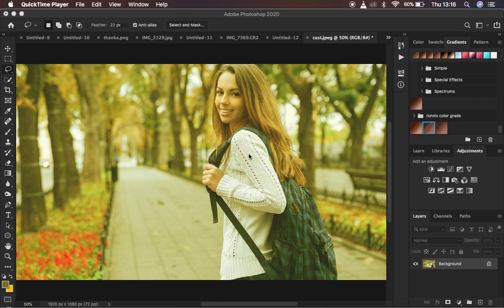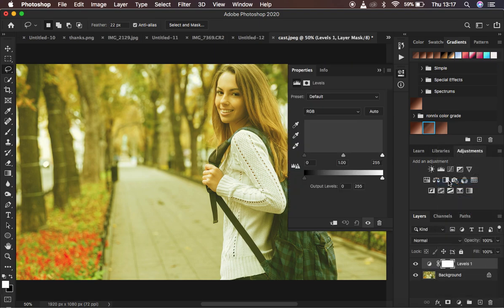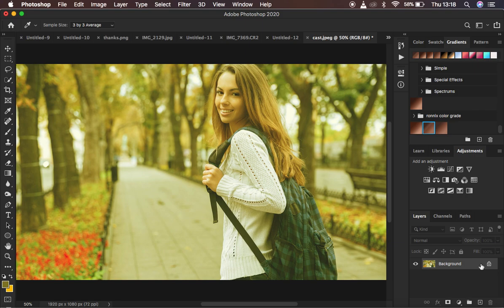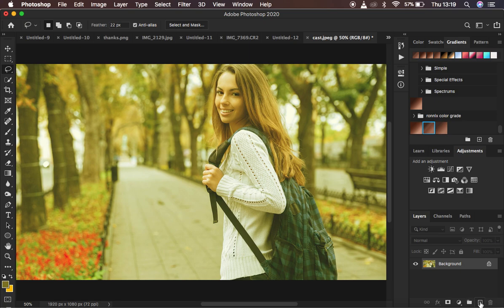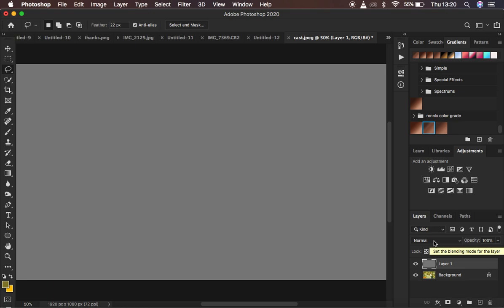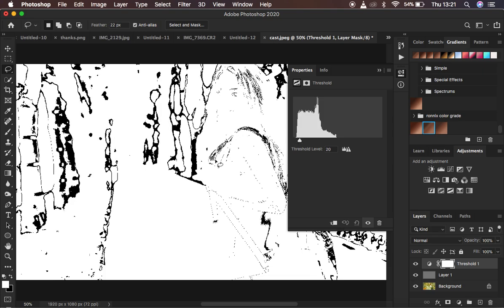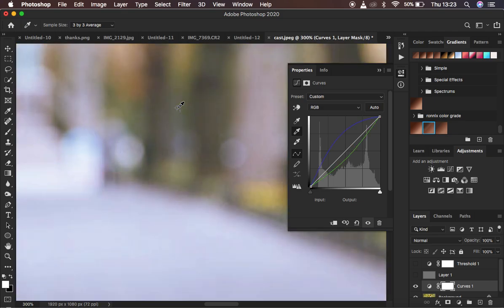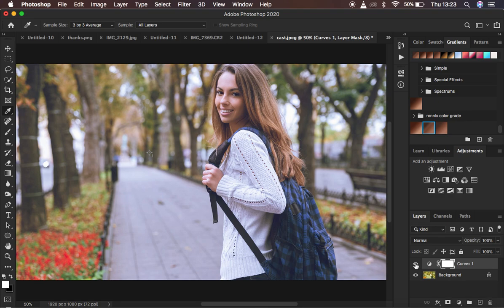Remove Color Cast & Correct White Balance In Photoshop, 3 Ways Photoshop Tutorial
Easily remove color cast from your photos in photoshop using these three different ways, this will also help you have a correct white balance in your photos.